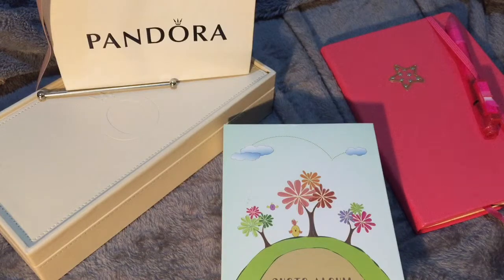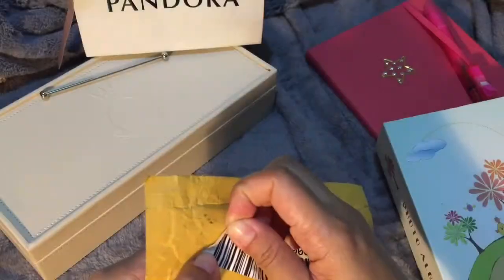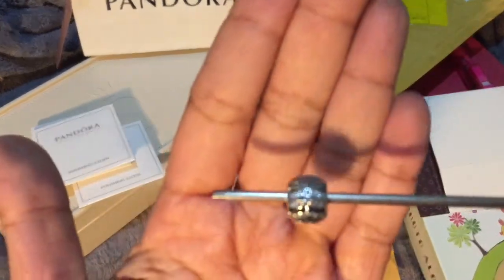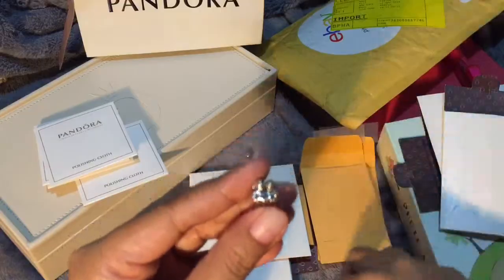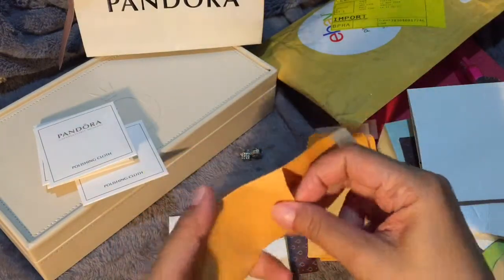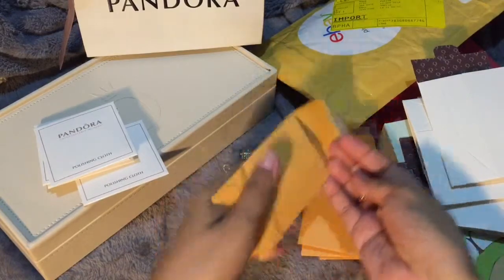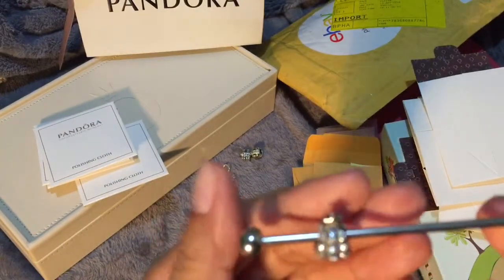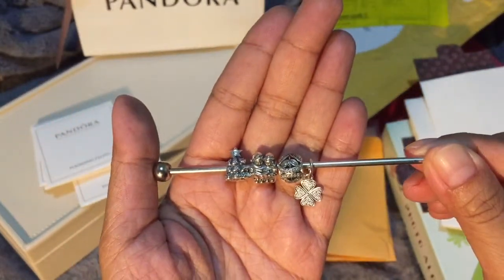Mini haul: Pandora Retired charms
This is my first time to do a mini haul of Pandora charms purchased in eBay.